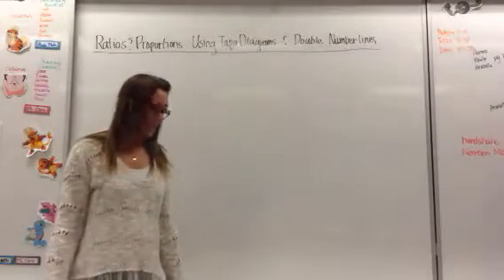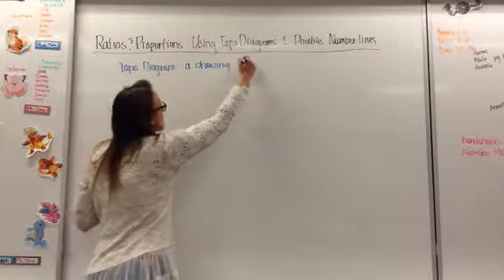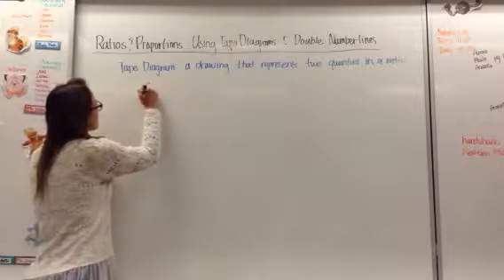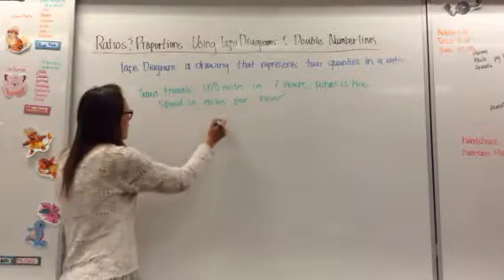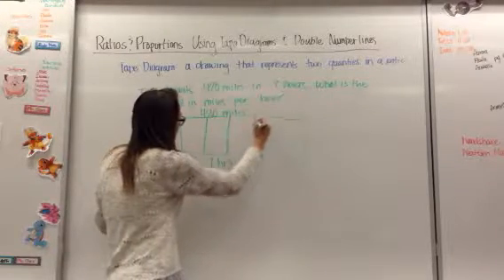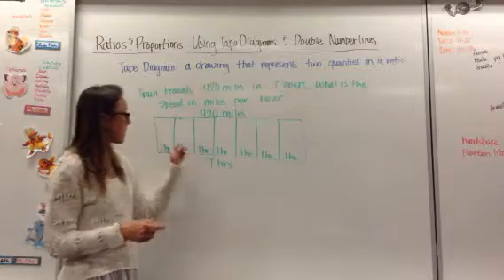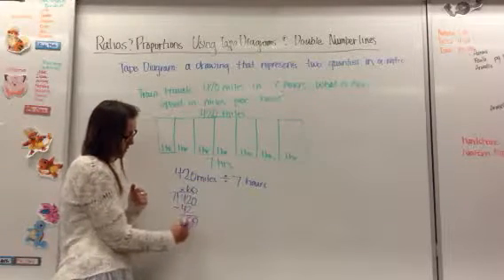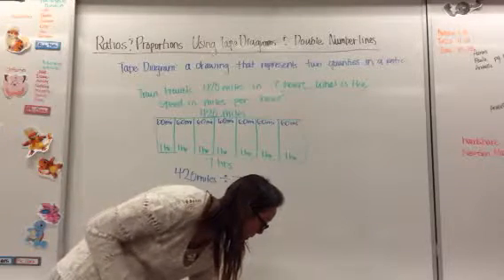Ratios and Proportions - Tape Diagrams